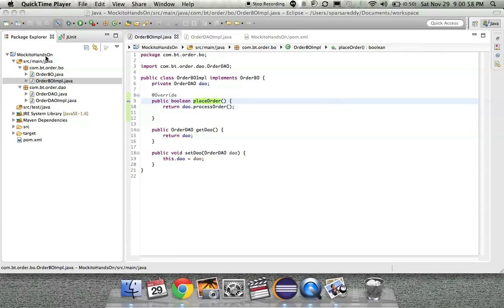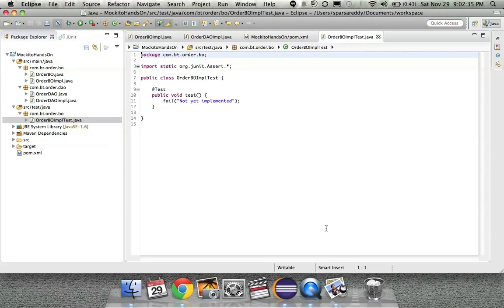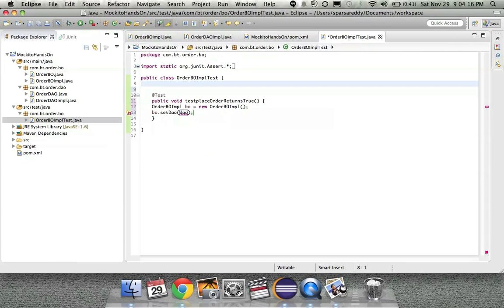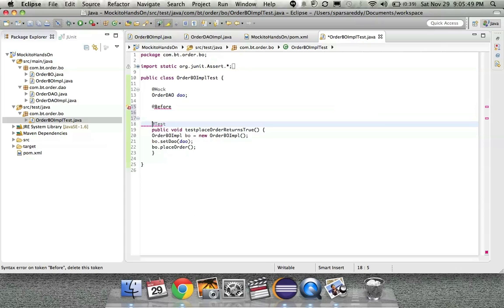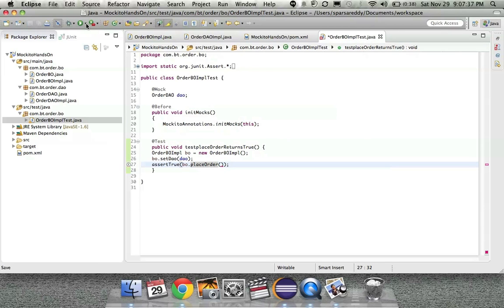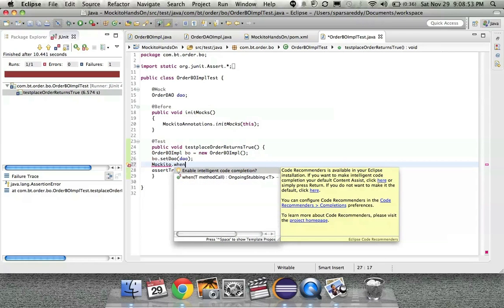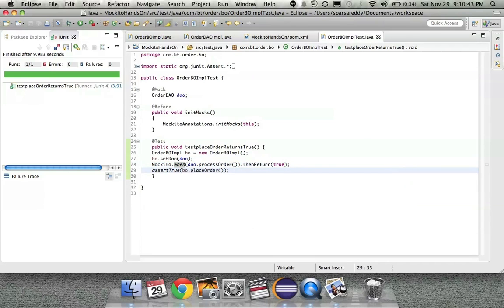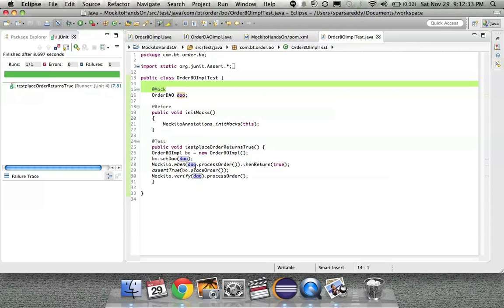Mockito Hands On Introduction